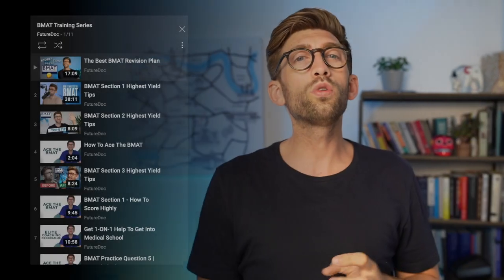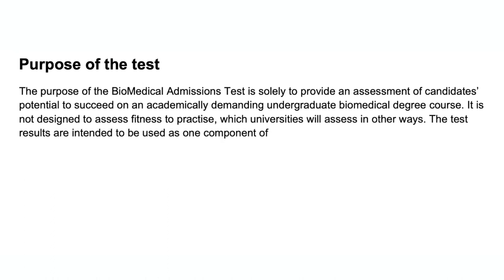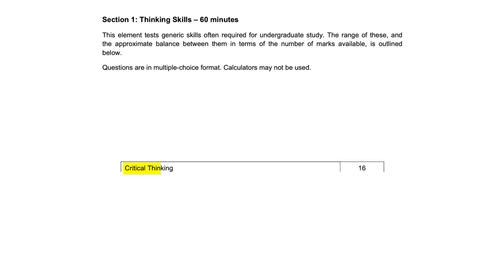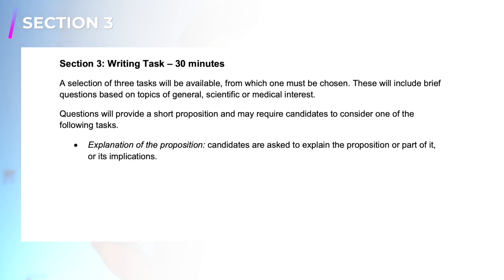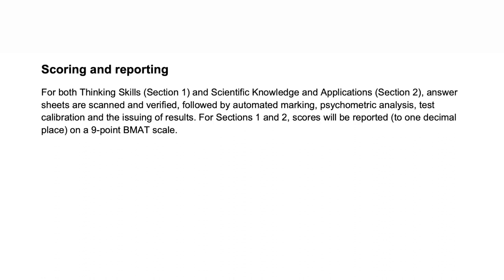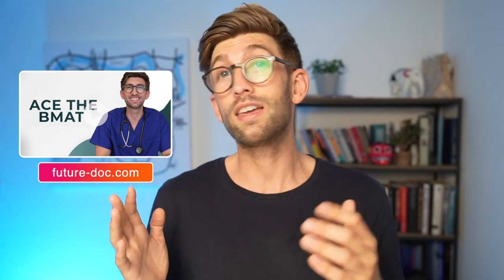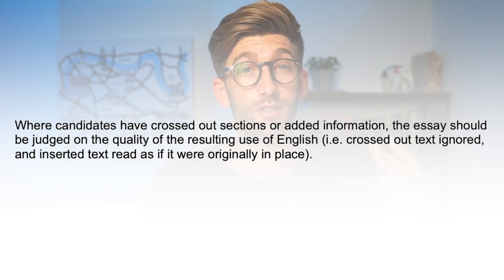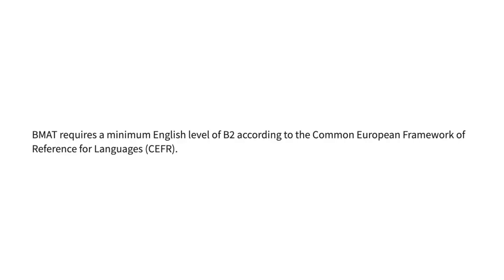BMAT - What You NEED To Know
Wondering how to prepare for BMAT?
To get into the most competitive UK medical schools, a high BMAT score is a must.

00:00 Intro
00:35 Section Breakdown
01:56 Purpose Of The Test
02:40 Qualities They Want To See
03:20 Section 1
04:34 Section 2
06:00 Section 3
07:32 How Section 3 Is Marked
08:18 Scoring & Reporting
10:56 How To Get A Good Score
13:00 How Uni's Use The BMAT
13:41 Common Questions

Learn how to master the BMAT with our best BMAT online course to date.

Score highly in the BMAT with our best BMAT course, created by doctors and OxBridge medics. If you're applying to BMAT universities, check out our BMAT crash course, packed with the best BMAT advice and BMAT help.

The material is designed in line with BMAT past papers, to ensure you get a good BMAT score.

It includes all BMAT sections:
- Verbal
- Logical & Spatial
- Biology
- Chemistry
- Physics
- Maths
- Section 3 Writing Task

If you're applying to medicine and taking the BMAT, you may want to check out my brand new 'Ace the BMAT' course

Over 10 hours of lessons, 41 modules and over 60 technique guided questions covering all sections of the BMAT

This is the material that all my Oxbridge tutors teach on my FutureDoc programme where we've helped many many people score highly enough to get into the most competitive BMAT uni's

What I wanted to give you was a place where you can get all the information you need to do well in one place in a well-presented clear way, applied in a way that also teaches you howto score well.

We've now combined all that knowledge into one place where you can have one comprehensive, easy-to-digest resource.

This is here to give you a really solid foundation to build from, but just to be clear this isn't a substitute for hard work. It's going to give you a baseline and a guide to work from, but you'll still need to do the work in the way of practicing as many questions as you can

But this will give you the techniques for how to do well on each of Section 1, Section 2 & Section 3

Feel free to check out some of the lessons below or my YouTube channel to give you an idea of what you can expect.

We also have an official BMAT talk at the end that gives you their recommendations for how to prepare and get your highest possible score.

1. The method we teach (see future-doc.com for an explanation of how that works)
2. Student selection - ensuring we are taking on the right kind of students. That is why we ask you to submit an application..